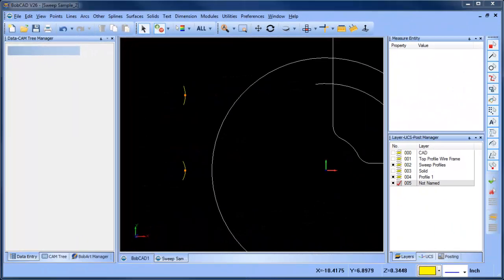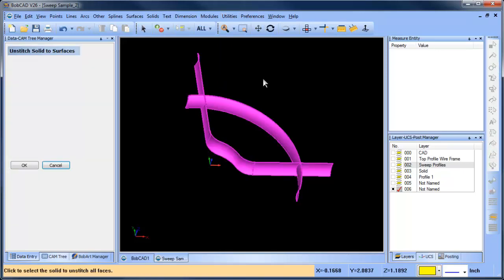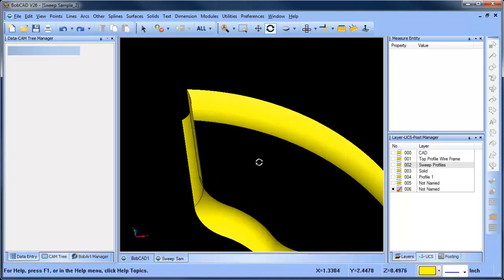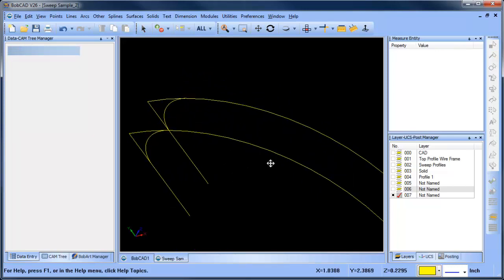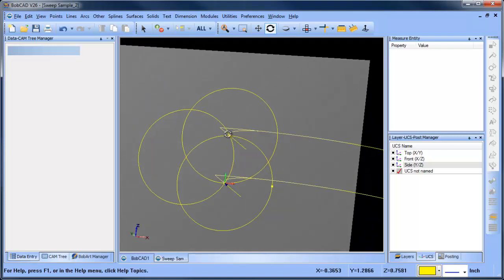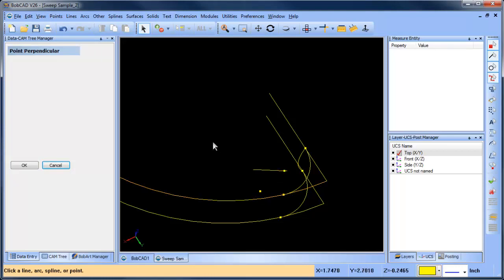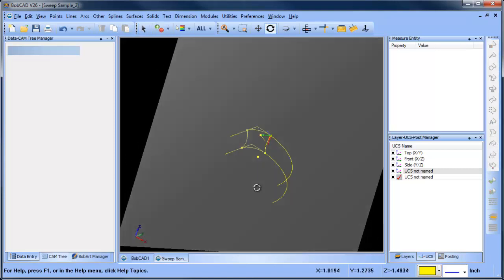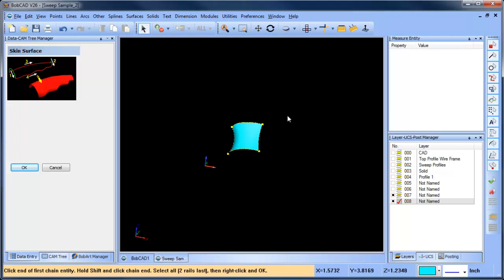BobCAD CAM V26 CAD Sweep Surface 3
When creating the fillet surface between our 2 sweep surfaces we ended up changing the blend when adding different fillet size.  What if you wanted to blend a surface between the 2 sweep's?  Watch this video to learn how.

Features used in this video are:

Extract Edges
Arc Fillet
Point End
Pointer Incremental
3 Point UCS
ARC Snap
Skin Surface

If you need to send me something use this address:

    BobCAD-CAM, Inc.
    Attn:  Al DePoalo
    28200 U.S. Highway 19 N.

Al DePoalo